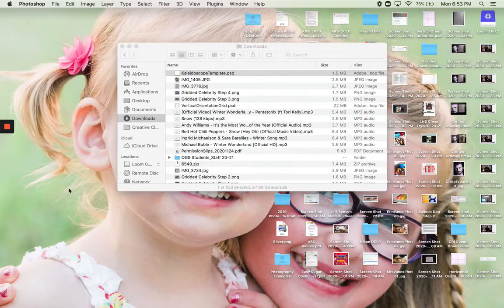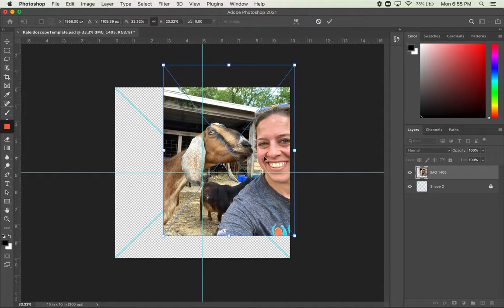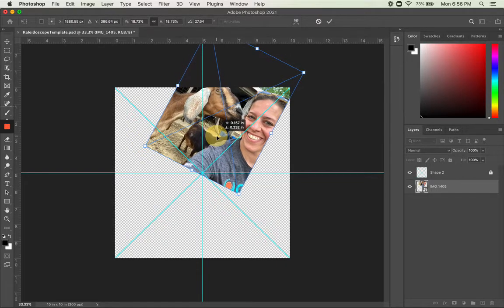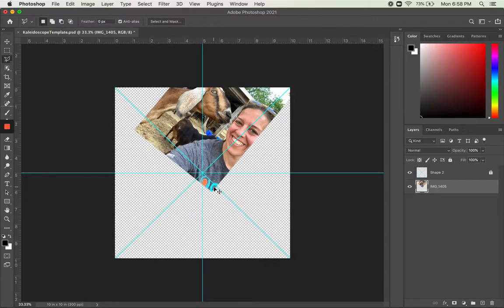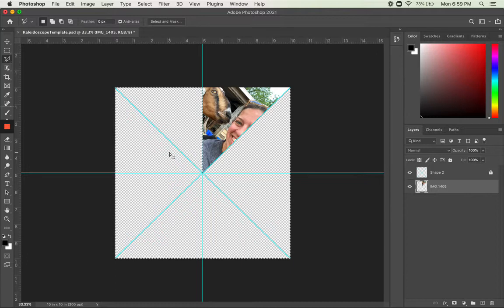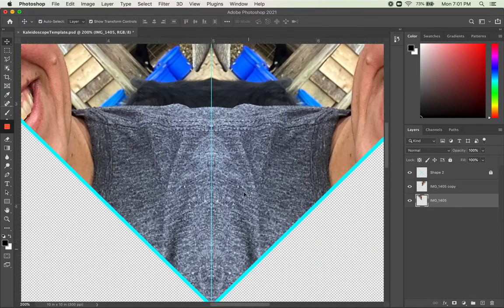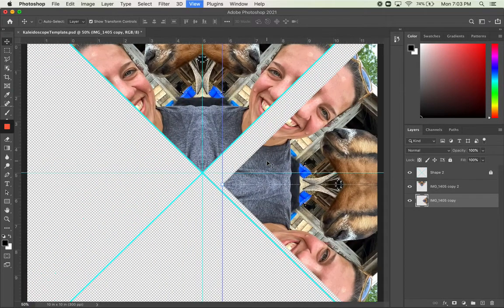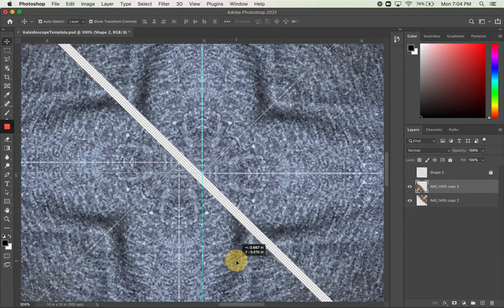Digital Kaleidoscope - Building the Design (Photoshop CC)